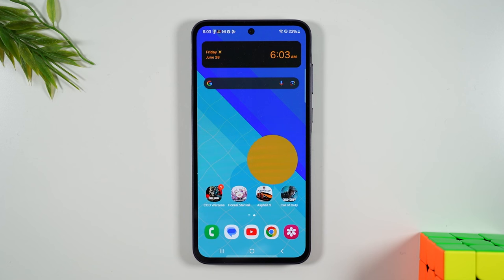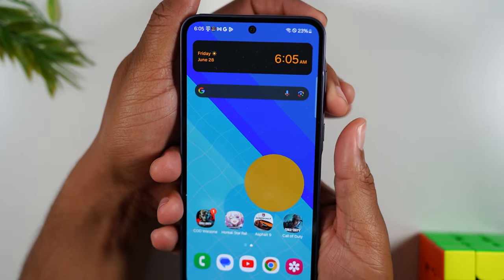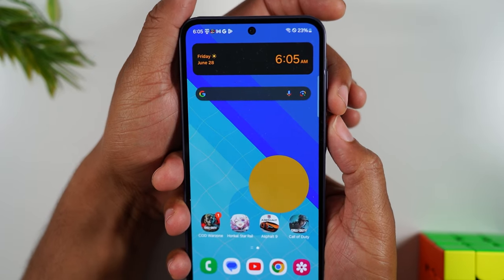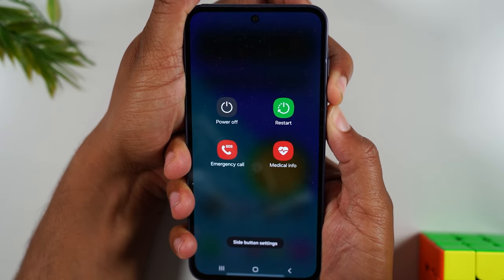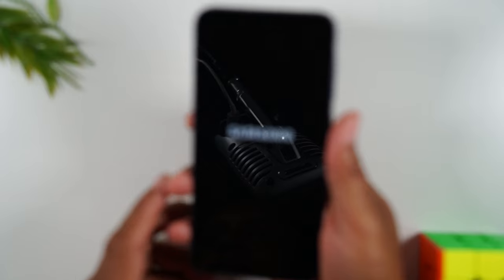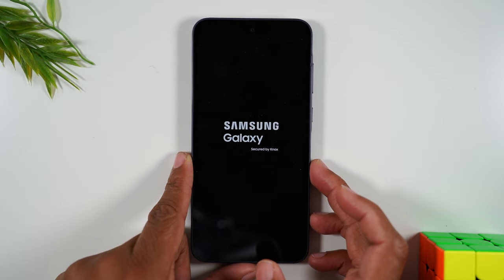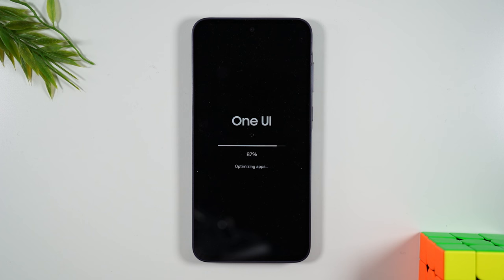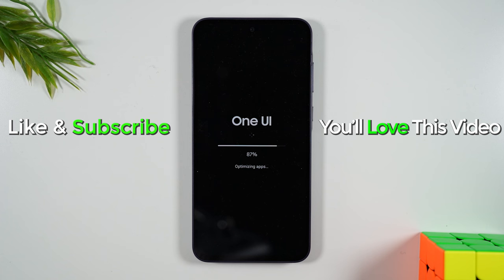How to Soft Reset Samsung Galaxy A35 5G | How to Fix Frozen Screen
Walk through tutorial on how to soft reset your Samsung Galaxy A35 5G if the screen is stuck, frozen, or unresponsive. The steps displayed in the video will help you restart your phone using the physical buttons.